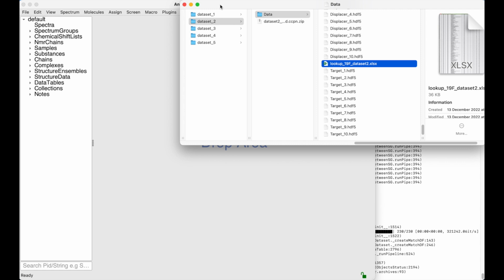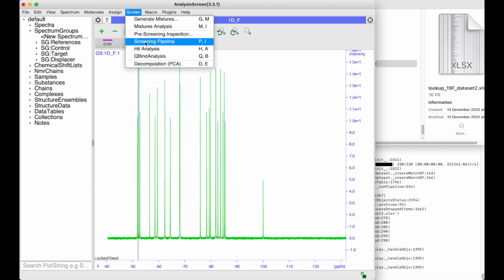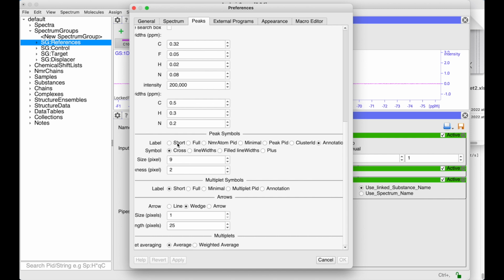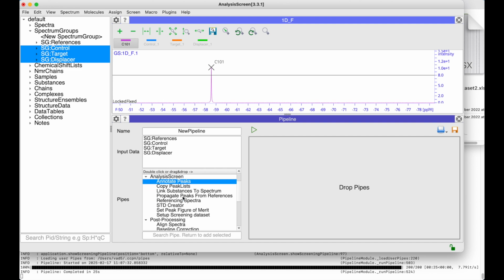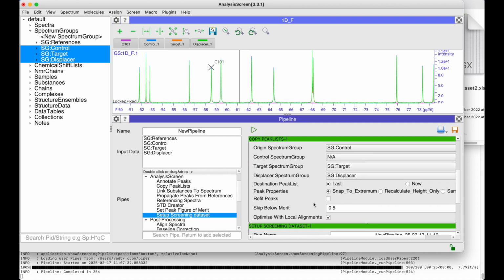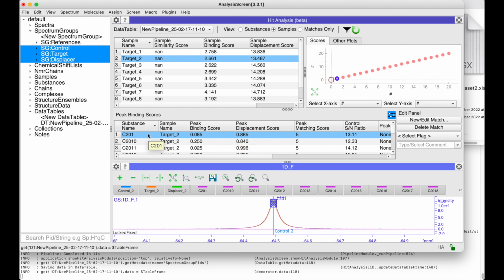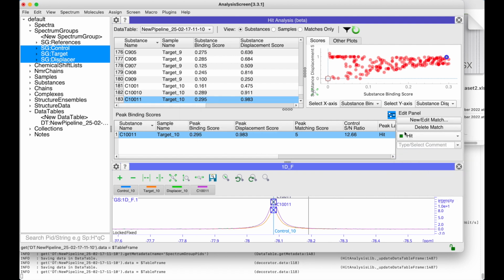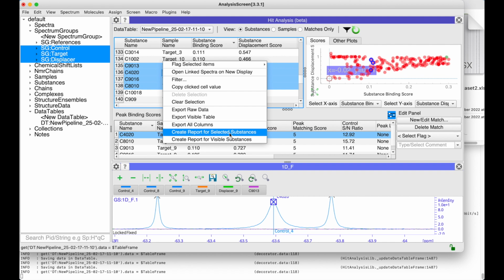CcpNmr AnalysisScreen V3 - Demo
Demo of CcpNmr AnalysisScreen V3.2.12, showing how to read in data and then run pipelines to pick, annotate, copy and match peaks across Reference Singleton Spectra, Control Mixture, Target Mixture and (if available) Displacer Mixture Spectra and create a Screening Dataset. This is followed by details of how to inspect the data using the tools available in the Hit Analysis module.